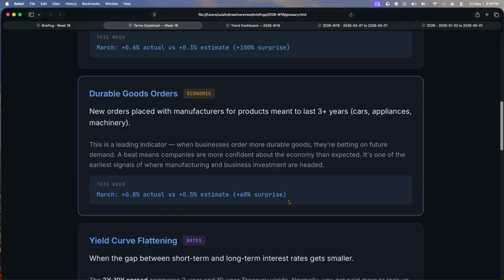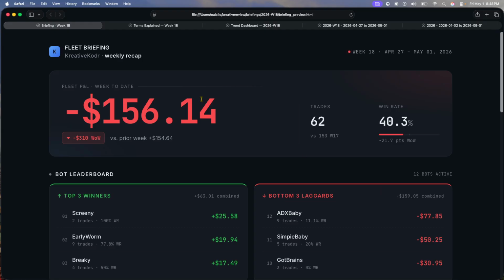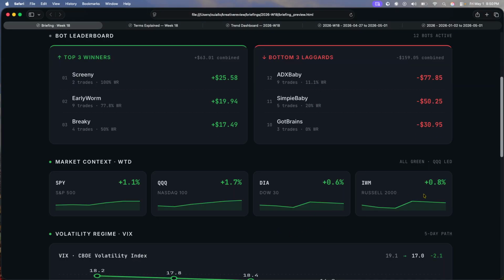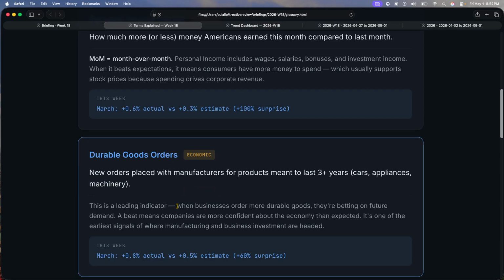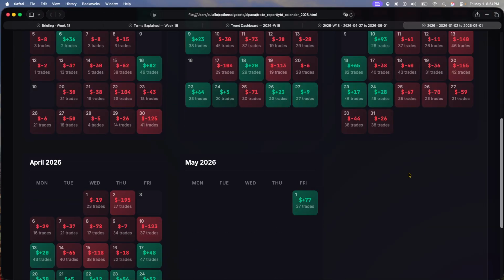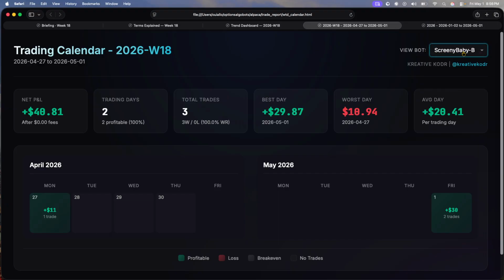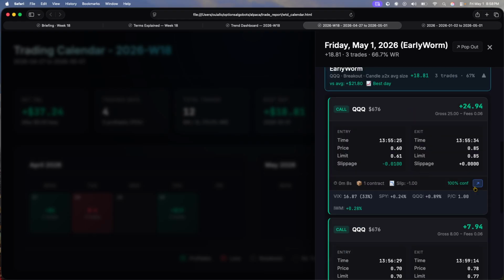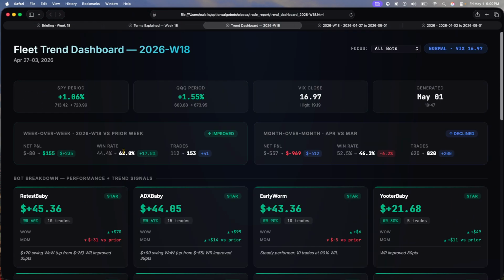My 27 Bots Lost $156 in a Calm Market — What Went Wrong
When the VIX is under 20, bots should be printing — but my 27-bot fleet lost $156 this week. Here's exactly what went wrong.

In this video:
• Why a calm VIX environment (19–21) didn't protect the fleet from a $156 loss
• Bot leaderboard breakdown: Screeny Baby, Early Worm, and Breaky Baby vs. the underperformers
• Why trade volume dropped from 153 → 62 week over week — and what that signals
• Year-to-date stats: 2,300+ trades, improving green day count, and the real trend
• The simplicity thesis — why overengineered strategies are killing automated trading performance

Week 18 of 2026 covered April 27 – May 1. VIX held between 19 and 21 all week — technically a calm, trend-following environment where momentum strategies should perform. The fleet went 40% win rate on 62 trades and dropped $156 anyway. The market wasn't the problem. Complexity was.

Bot leaderboard: Screeny Baby went 2 for 2, batting 1000. Early Worm pushed over 75% win rate on 9 trades. Breaky Baby held around 50%. Then the laggards — adxbaby, simpiebaby, and gotbrains — dragged everything down with single-digit win rates. All three are getting stopped. The bots that performed were running one clean idea. The ones that failed were stacking indicators on top of indicators.

We also cover the full macro picture: QQQ finished +1.7%, SPY +1.1%, DIA and Russell 2000 both green. Economic events included a GDP miss (2.1 vs 2.3 expected), a personal income beat (+0.6 vs +0.3 estimate), and a durable goods beat. Each indicator is defined from scratch and tied back to how it affects bot behavior — specifically why low VIX favors trend-following and high VIX favors mean reversion, and why this week's setup should have been a win.

The takeaway from Week 18: simplicity is the edge in algorithmic trading. When you stack indicators and try to outsmart every market condition, you get overtrading and losses. When you do one thing cleanly, you win more often than not.

TIMESTAMPS:
0:00 - What Is VIX and How It Works
1:25 - Analyzing the Low VIX Week (19→21 range)
2:29 - Fleet Lost $156 — The Real Reason Why
3:31 - Bot Leaderboard: Top Performers This Week
4:37 - Index Performance and Market Context
5:38 - GDP, Personal Income, Durable Goods Explained
6:47 - YTD Stats: 2,300+ Trades, Month-Over-Month Trends
7:50 - Starbaby Trade Breakdown
9:02 - Screeny A & B: How the Screen Bots Work
10:04 - Early Worm: Best and Worst Trade of the Week
11:15 - PC Ratio and Market Sentiment
12:18 - 8-Second QQQ Trade ($25 Gross)
13:25 - Shutting Down Laggards — Simplifying the Fleet
14:26 - Week 18 Wrap-Up + What's Next

💻 GitHub (fleet code): [your repo link]